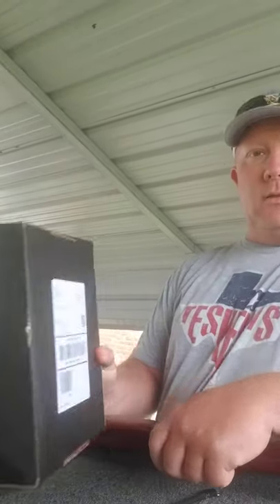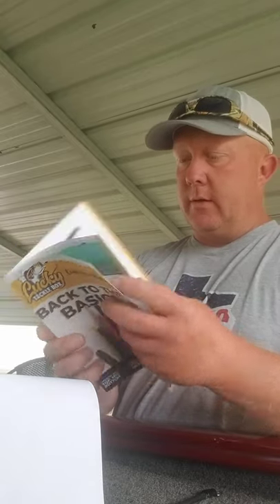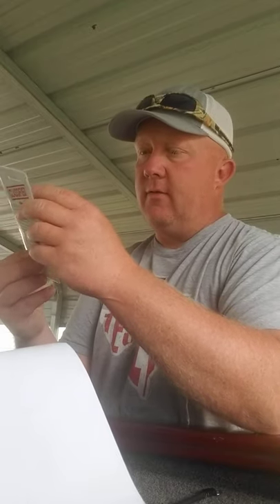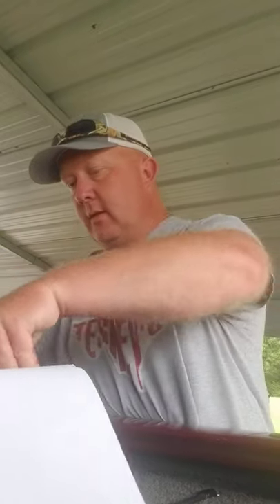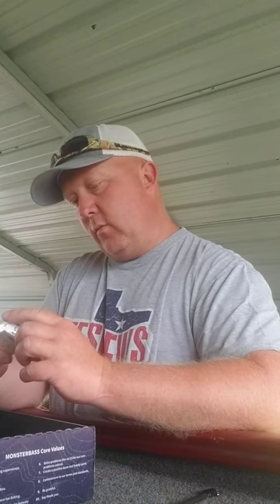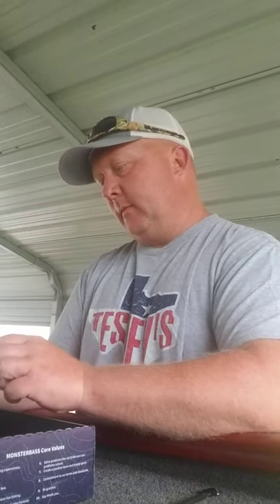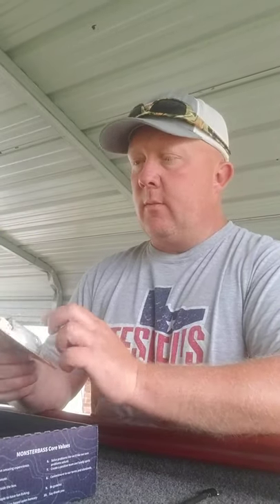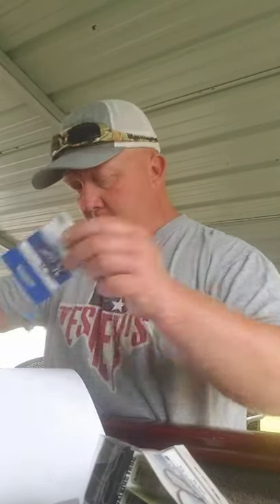Monthly fishing subscription comparison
Monster bass vs lucky tackle box